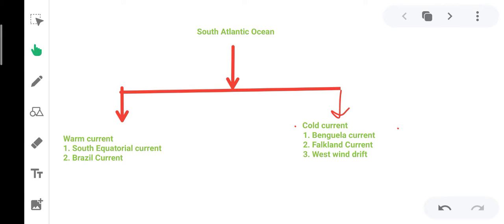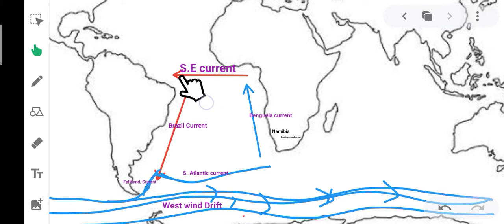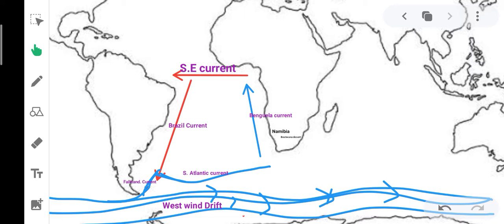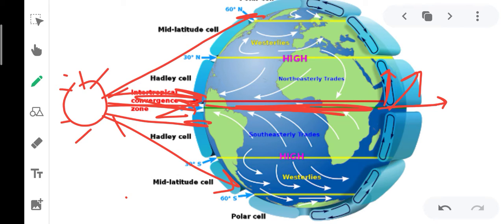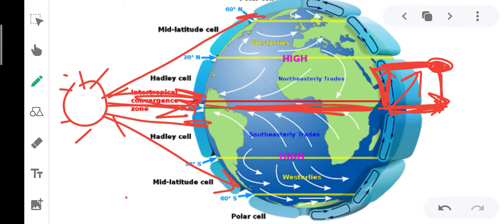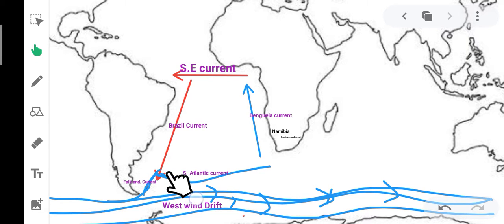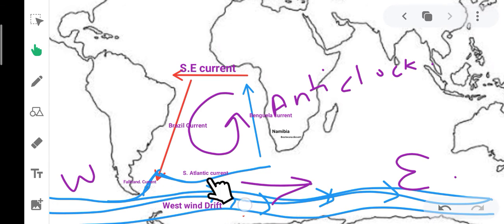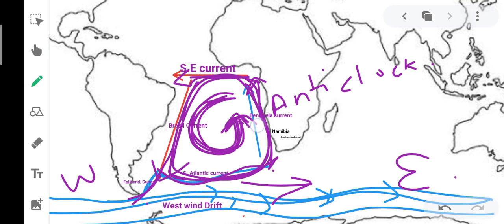Ocean current -water (2) south Atlantic ocean